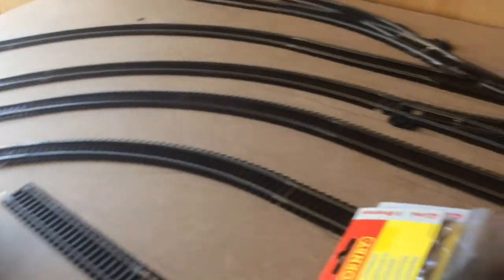How To Make A Model Railway Layout Part 1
I build a Model Railway Layout.